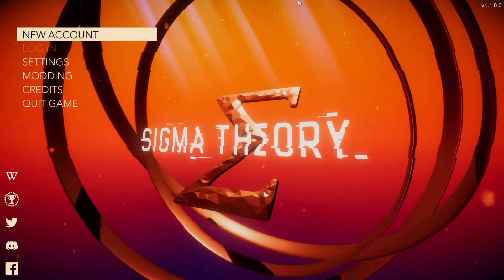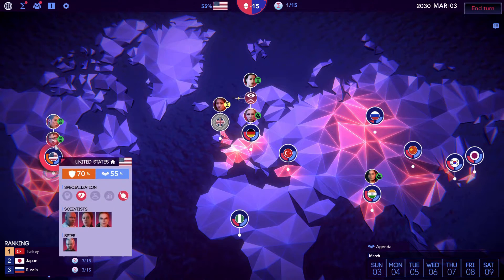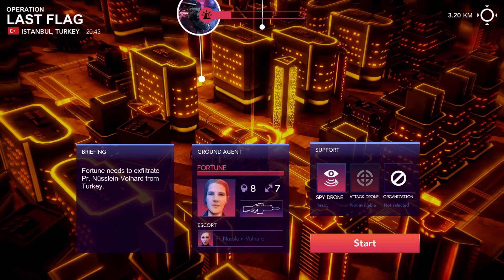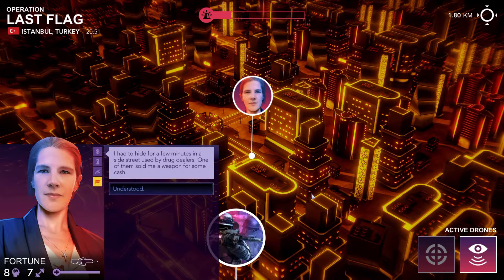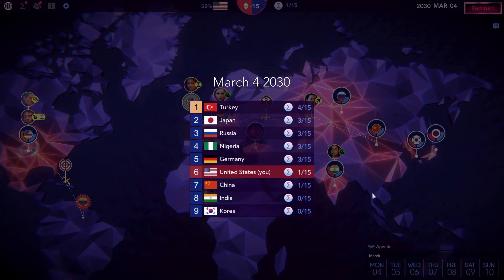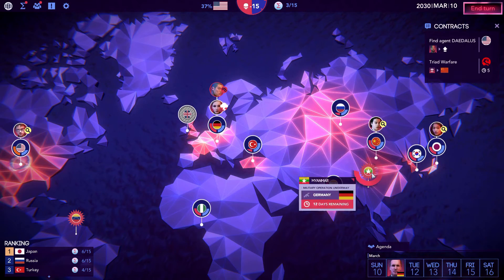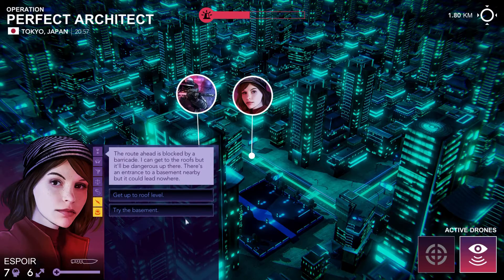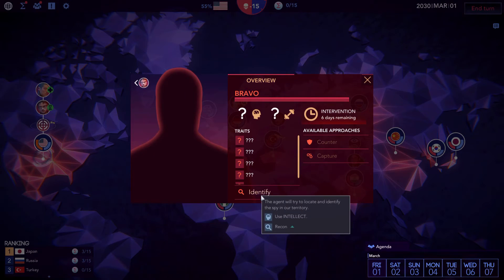Save The World, Get The Girl! - Sigma Theory Review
GameHEART reviews Sigma Theory for PC (Steam).